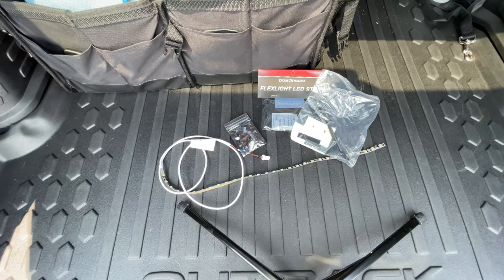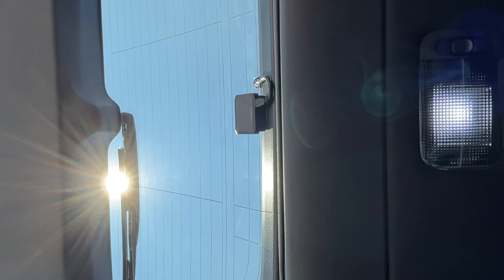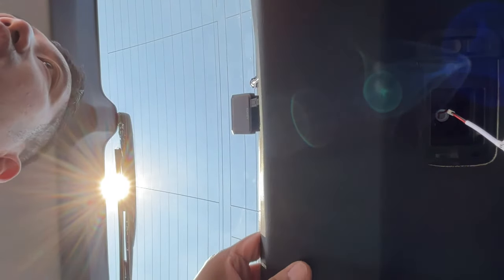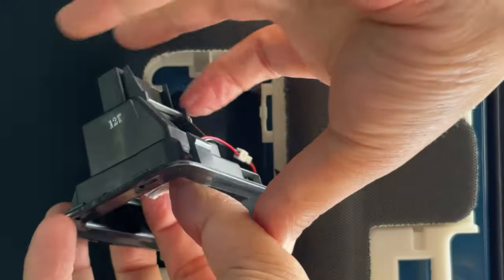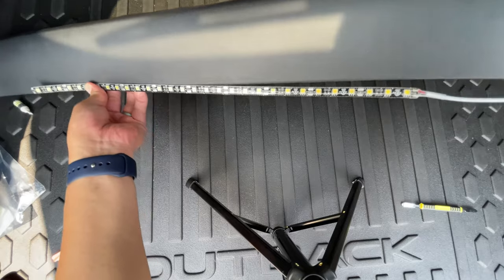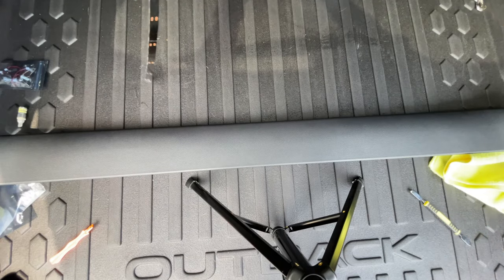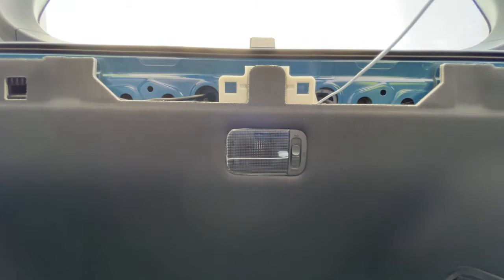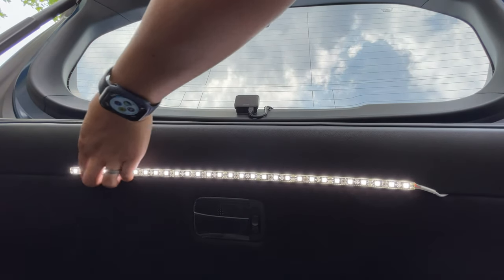How to Replace your Cargo Light With a Diode Dynamics FlexLight LED Strip in a 2022 Subaru Outback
Walkthrough and how-to video on installing a Diode Dynamics Flexlight LED Strip in the cargo area of a 2022 Subaru Outback.

Follow @wildobxt on Instagram!